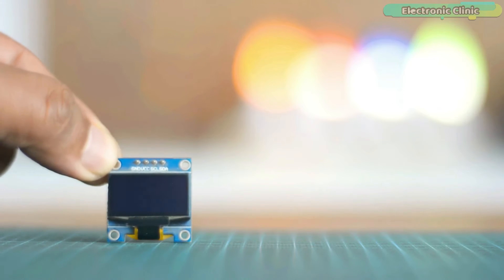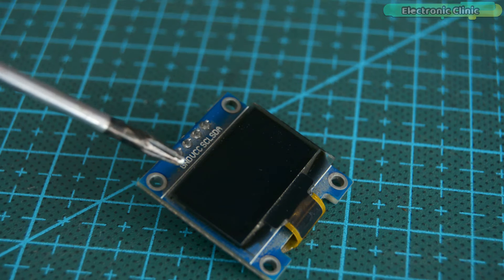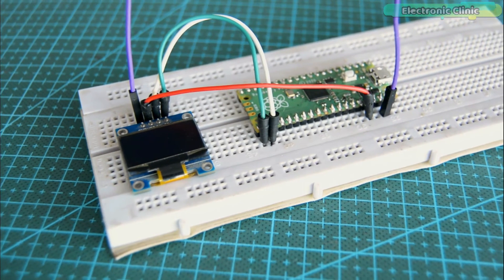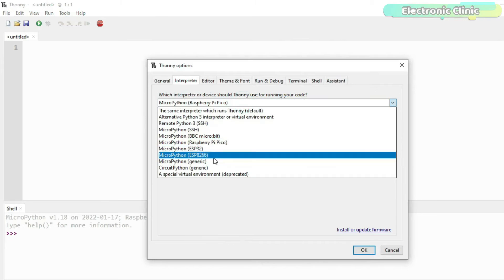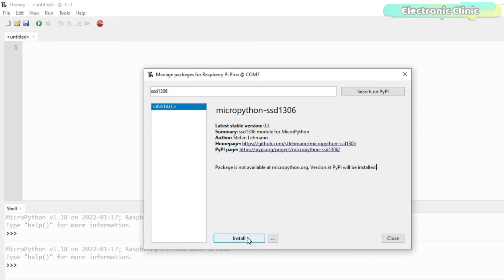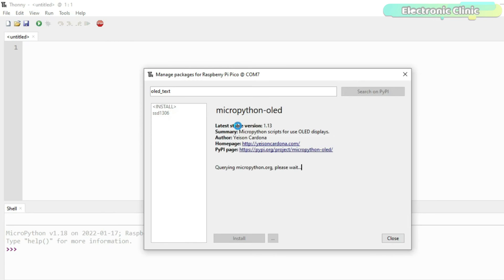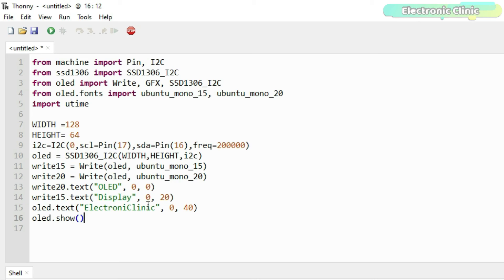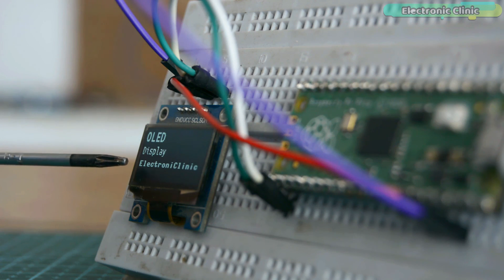Raspberry Pi Pico Oled display module Micropython programming, SSD1306, Oled display with Pi Pico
SSD1306 Oled display with Raspberry pi pico- In majority of the projects, we need display units for printing text and sensor values. Nowadays one of the most commonly used displays is the Oled display. The one you can see on the screen is the SSD1306 I2C supported Oled display Module which I am going to use with Raspberry Pi Pico. I have also used this Oled display module with the Arduino boards, ESP32 WiFi + Bluetooth Module, NodeMCU ESP8266 WiFi module, and so on.

Most of the Raspberry Pi Pico Oled display module libraries display text which is too small. I have seen a lot of guys searching about how to increase the text size, so in this example, I will show you how to increase the text size.  But first, let’s go ahead and take a look at the circuit diagram.

Raspberry Pi Pico:

Other must-have Tools and Components:

Arduino Uno, Nano, Mega, Micro "All types of Arduino Boards":

Top Arduino Sensors:

Top Oscilloscopes

Variable Supply:

Digital Multimeter:

Top Portable drill machines:

Jumper Wires:

3D printers:

CNC Machines:

Electronics Accessories:

Hardware Tools: